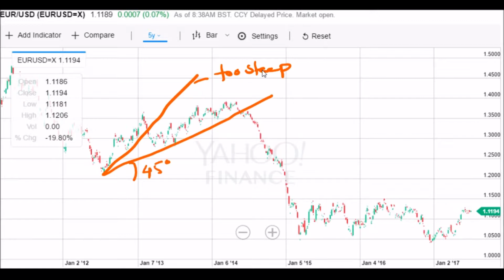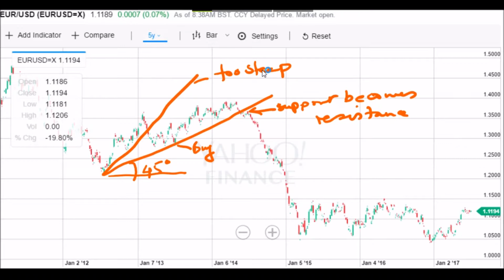Drawing Trendlines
Best practices of drawing trendlines